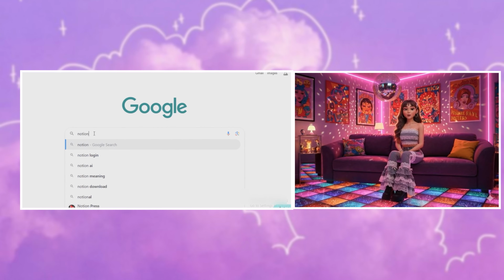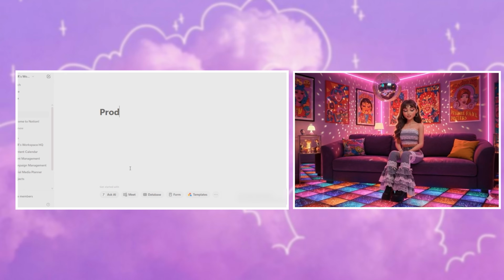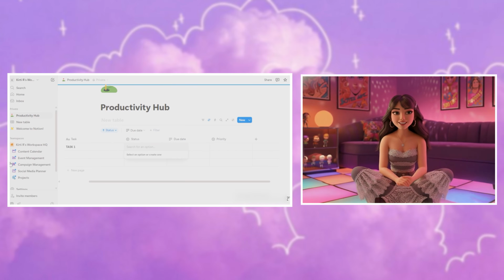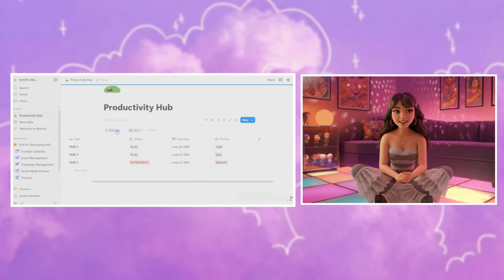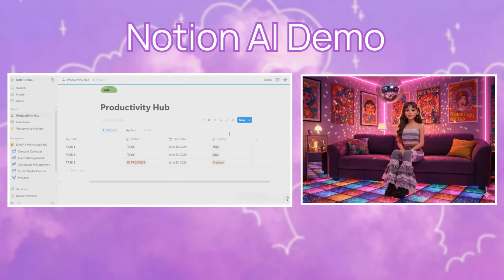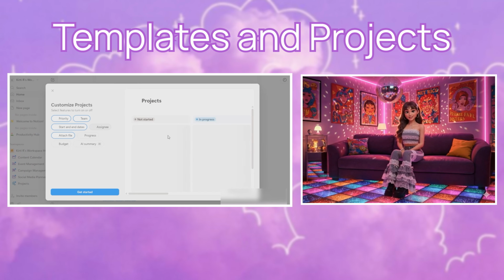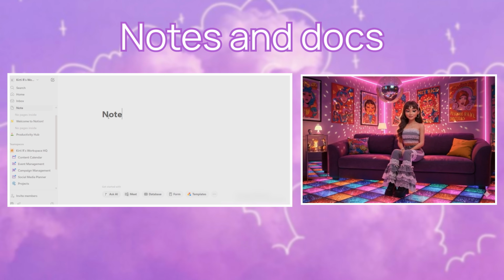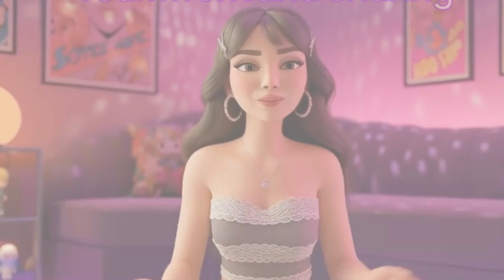Stop App Overload | Simplify Your Life with Notion in 2025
Tired of juggling 10 productivity apps?
In this video, I’ll show you how I replaced Trello, Google Docs, Calendar, To-do-list, Notepad, and Asana with just ONE tool — Notion.

You’ll learn step-by-step how to build a simple, powerful system inside Notion to:
Manage your projects
Organize your notes
Automate your schedule
Replace your daily planner, docs, and tasks

Whether you’re a student, creator, or entrepreneur — this setup will change your workflow forever.

Watch till the end for bonus Notion templates and productivity tips for 2025!

Notion tutorial 2025,
replace 10 apps with Notion,
Notion productivity setup,
Notion workspace tutorial,
Notion templates 2025,
Notion for beginners,
Notion full guide,
all in one productivity app,
Notion hacks,
Notion automation,
Notion AI tutorial,
Notion life organizer,
Notion project management,
Notion for creators,
Notion system 2025,
Kimberly Quinn AI,
AI productivity,
Notion setup guide,
Notion tips and tricks,
digital organization